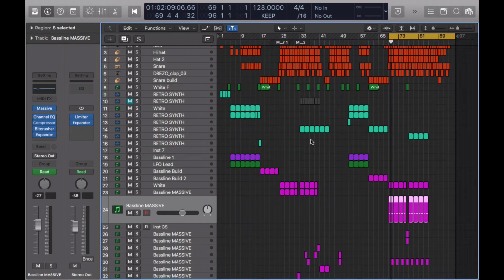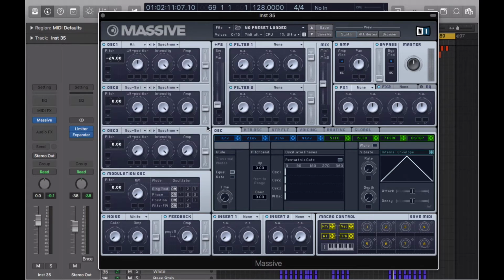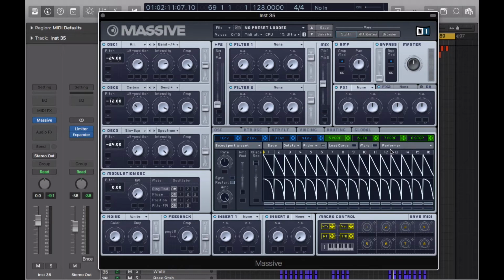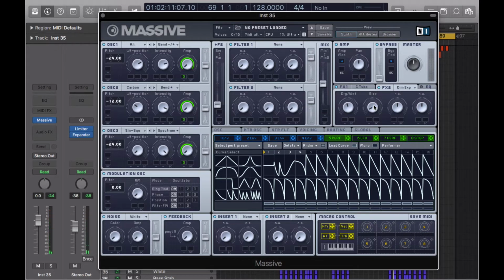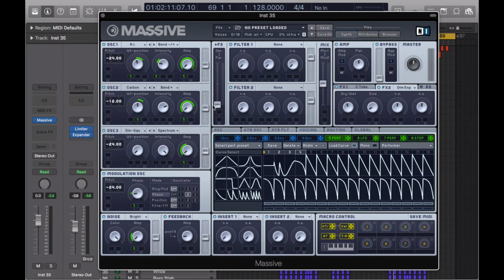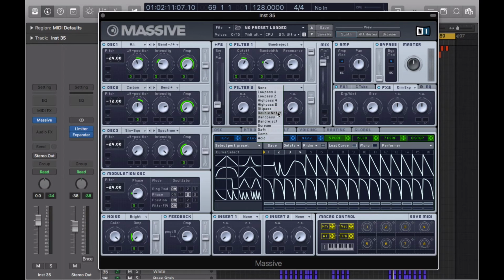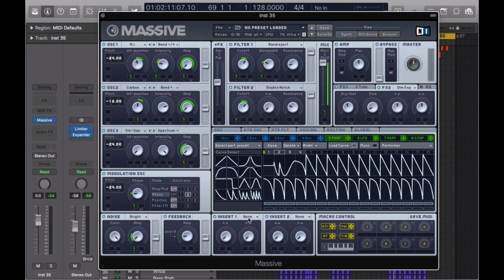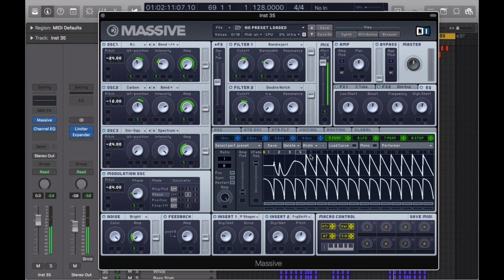Massive Tutorial - ikeLoud show's you how to make your bass line SLAP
Today I show you how to utilize the performer inside of NI Massive to take your basslines to the next level.